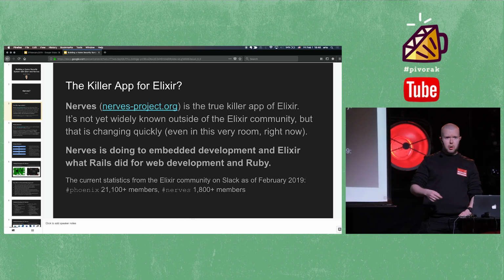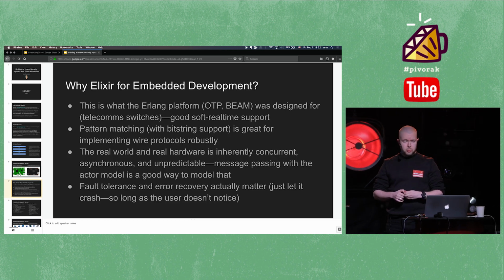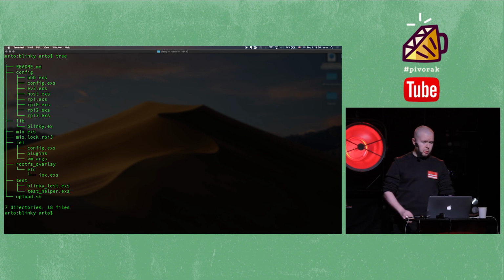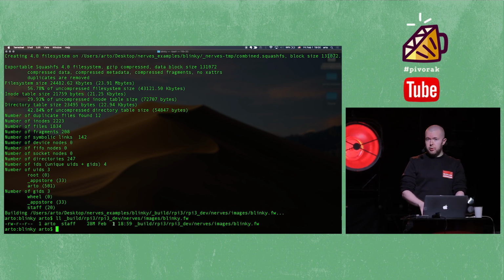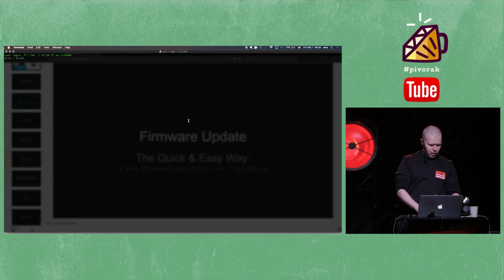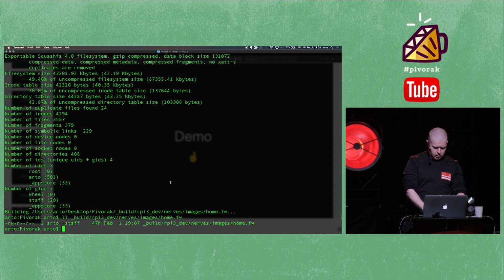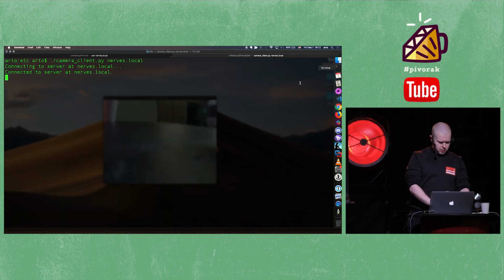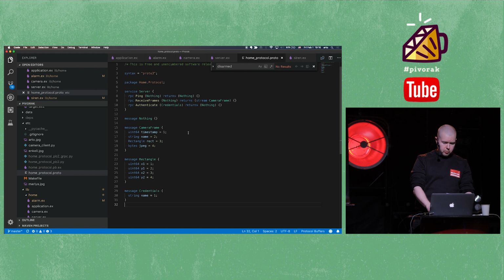BUILDING A HOME SECURITY SYSTEM WITH ELIXIR AND NERVES by Arto Bendiken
Nerves is a framework for crafting bulletproof embedded software written in Elixir and deployed onto the rock-solid, nine-nines Erlang/OTP platform running directly on top of the Linux kernel.
Arto will show how to get started with Nerves with the motivating example of a home security system running on a Raspberry Pi. To disarm the security system, you need to step in front of the camera and give a big smile.
In addition to Nerves and Elixir, we will use deep learning with TensorFlow for face recognition.